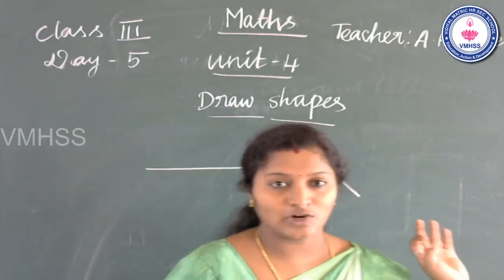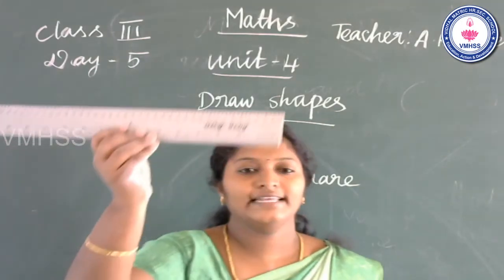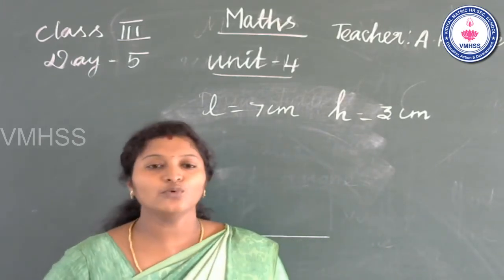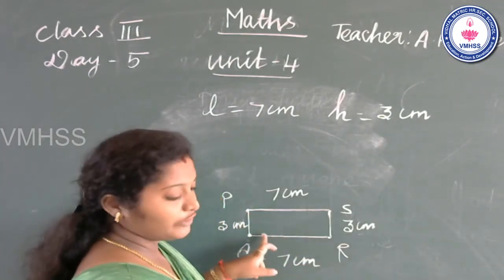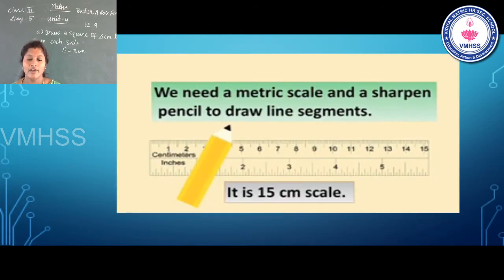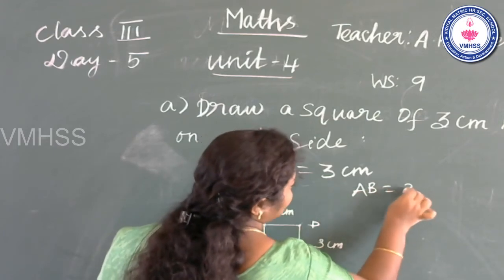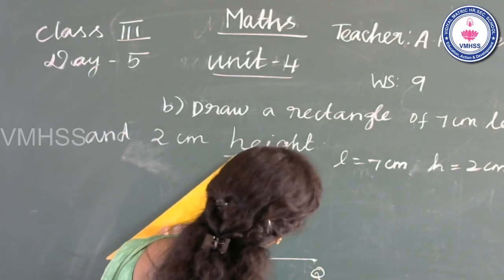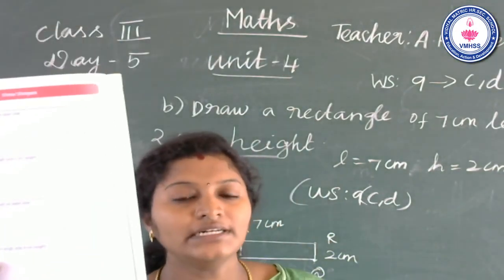24.mathsIII unit4day4draw shapes